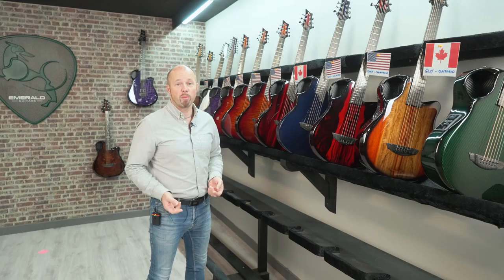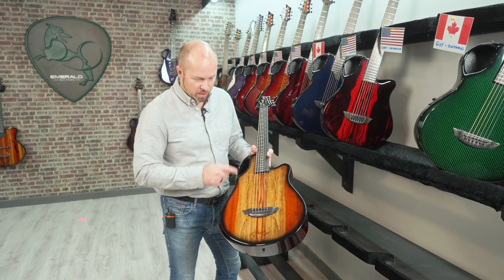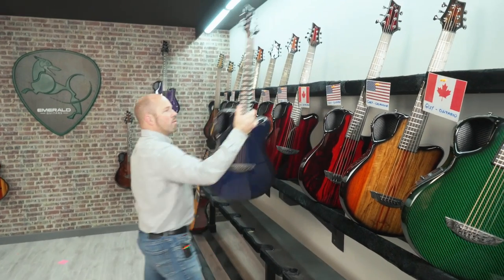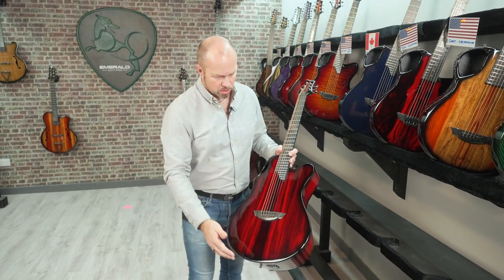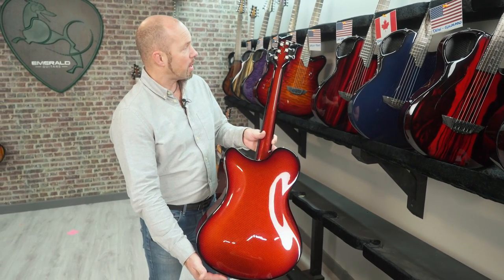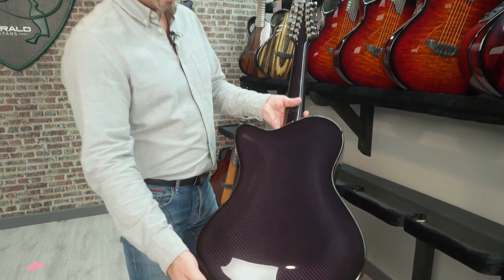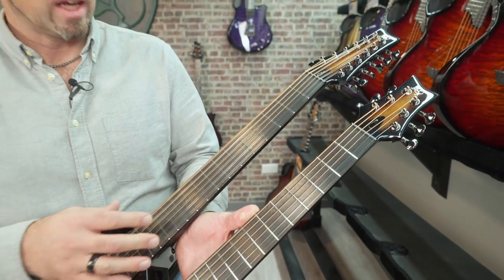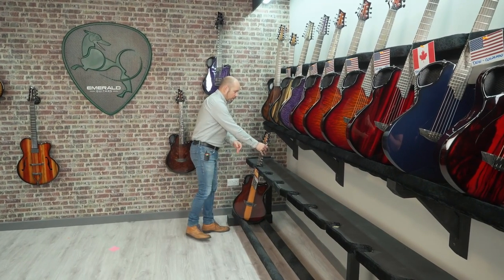Shipping Video 06/01/2023 | Custom Carbon Fiber Guitars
We're officially into the swing of the new year and what better way to start the year than with the first Shipping Video of 2023. Head into the Shipping Room with Alistair for a walkthrough of guitar orders heading out across the globe this week. Enjoy!